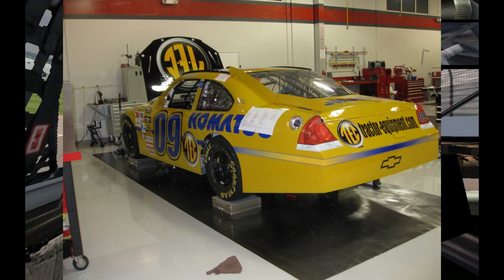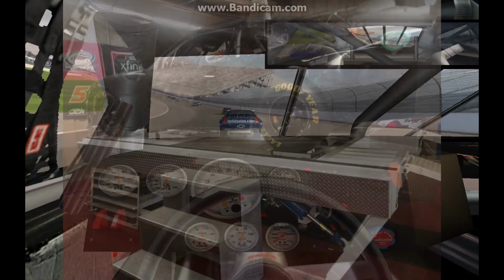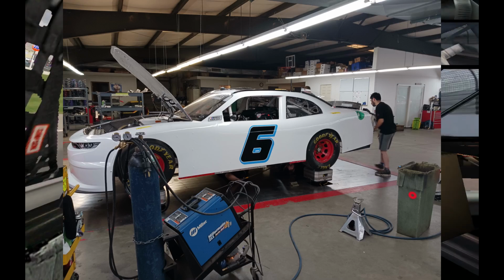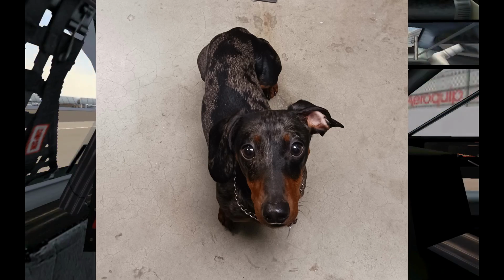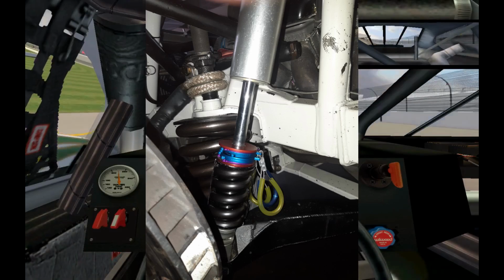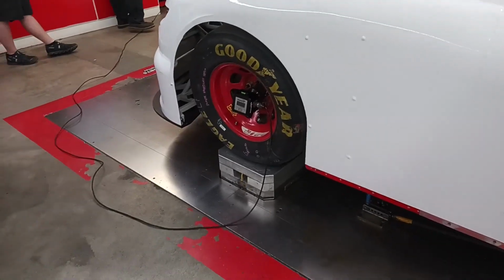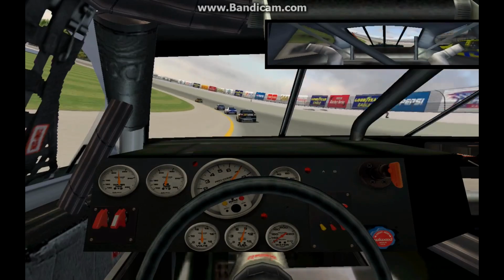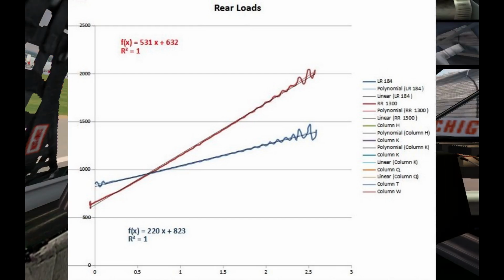A Week in the Life of a Race Crew during the Season - Day 2 It's Tuesday and that means the Pulldown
Time to get the racecar on our Petree Rig and run our Pulldown tests for Front Cambers, Loads, and Bumpsteer.  We'll do a Rear Loads test too.